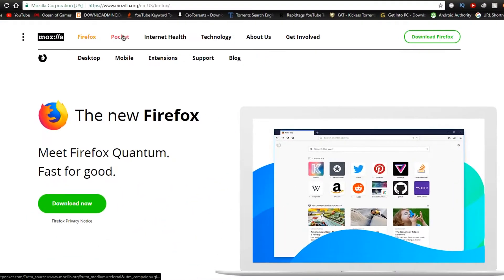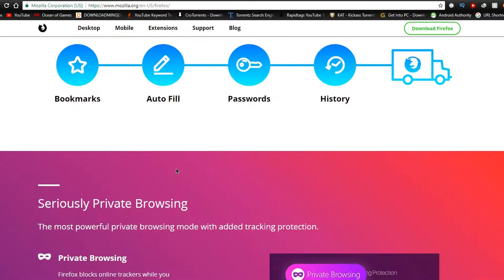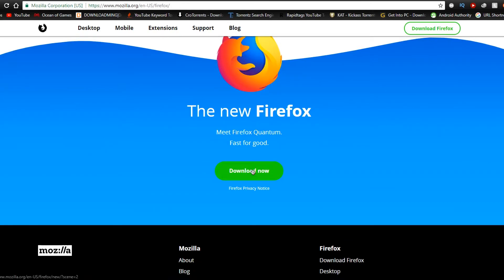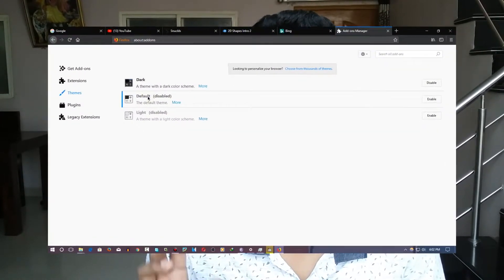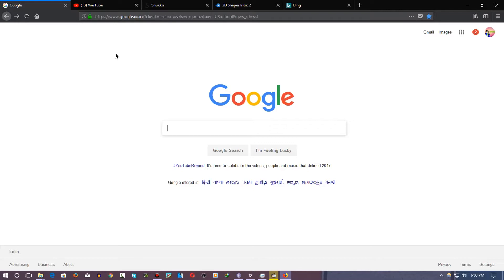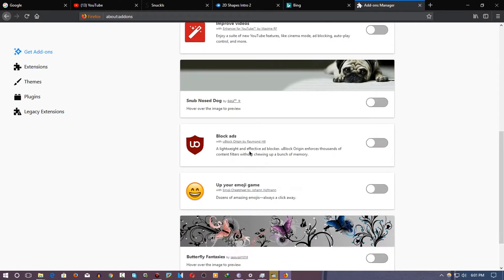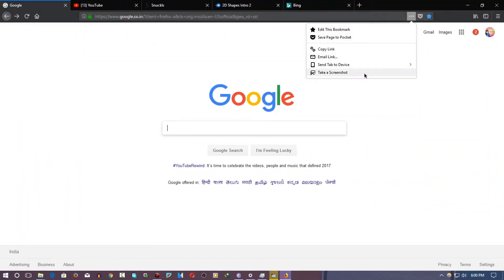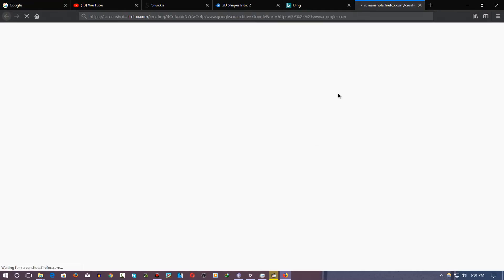Fastest Browser | Firefox quantum 🔥🔥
Hey guys in this video i will be going to tell you the best browser for pc in 2018 and this is firefox quantum and you should download this browser from here

Here is the link and just tell me down in comments your experience with this browser and have a new browsing experience with this awesome and fastest browser

Here is How to Customize PC Desktop

            | e-soundtrax
            | Games2Win India Pvt. Ltd (Gully Cricket Game)